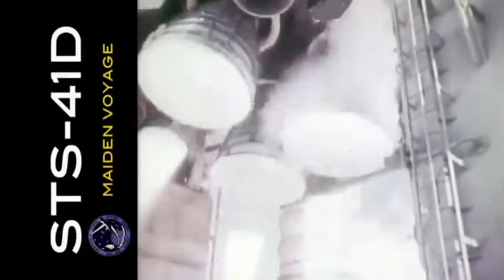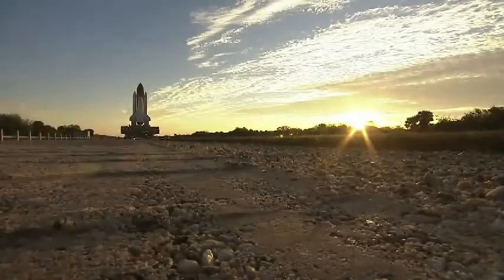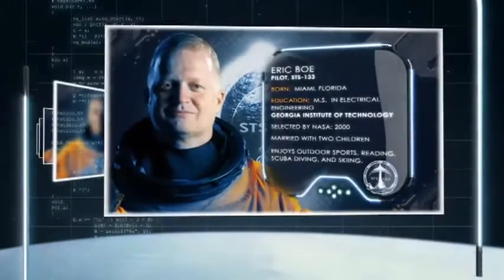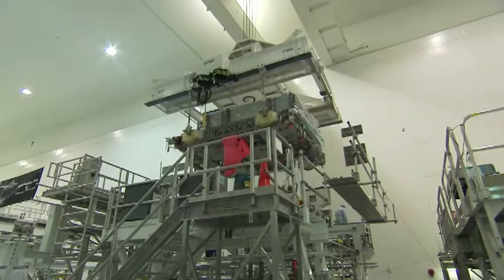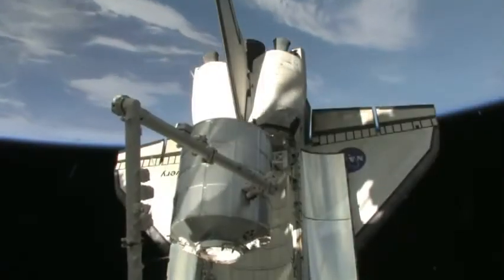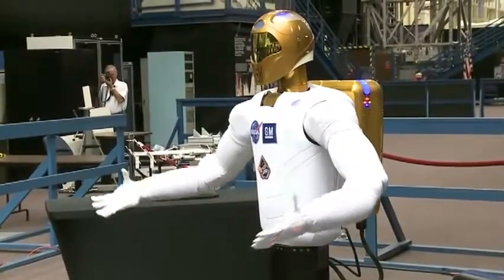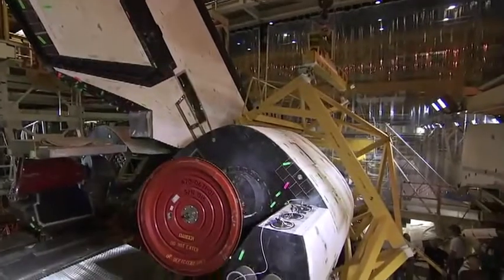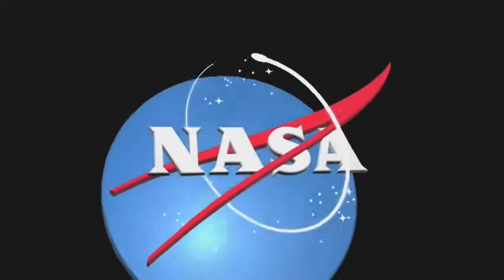Six STS-133 Astronauts Ready for Discovery's final flight to space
The workhorse of the fleet is going up to space for the last time. She's been my favorite orbiter since about 1990. She's had her fair share of problems, more than Endeavour and At lantis, in fact. But what do you expect for something that has flown over 28 million miles on 38 flights, completed 5,247 orbits, and spent 322 days in orbit? Discovery will definitely be missed by many.